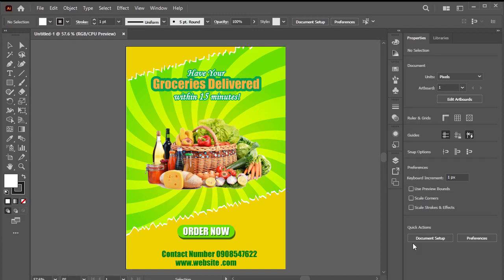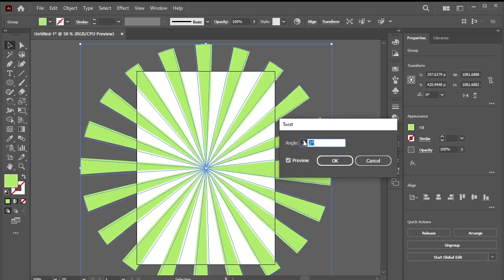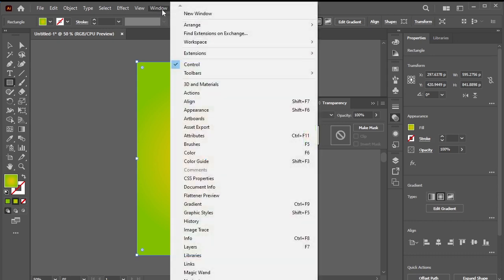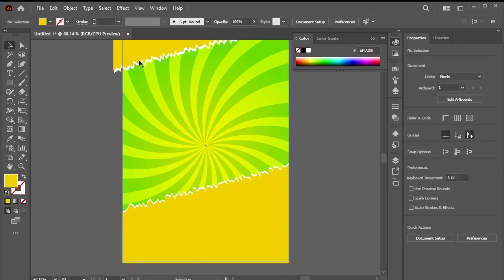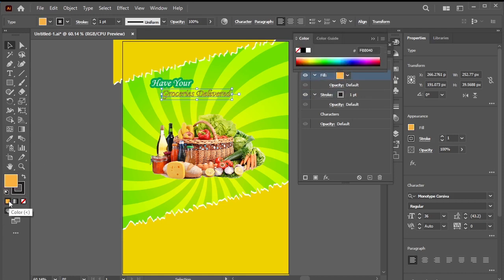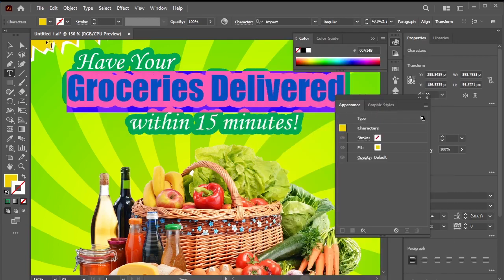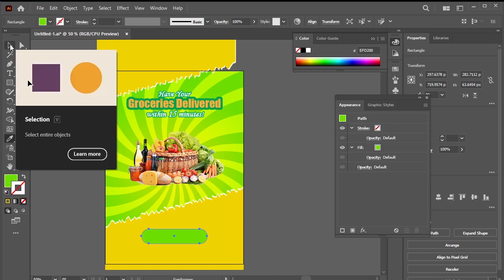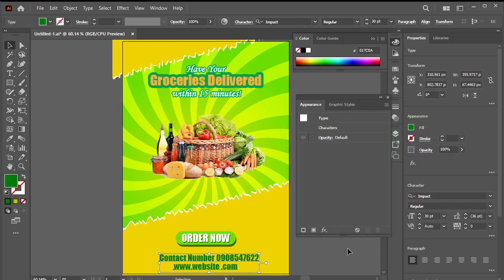Modern Social Media Poster Design - Illustrator CC Tutorial | Graphic Design